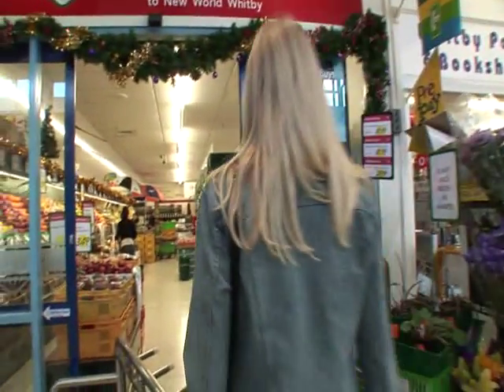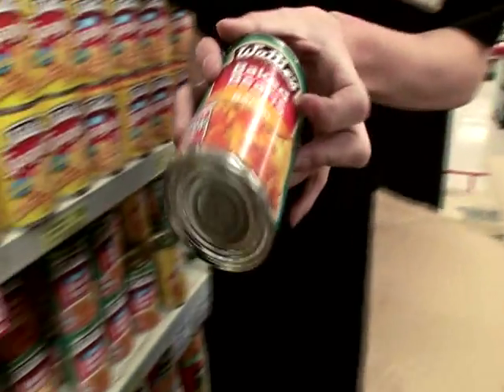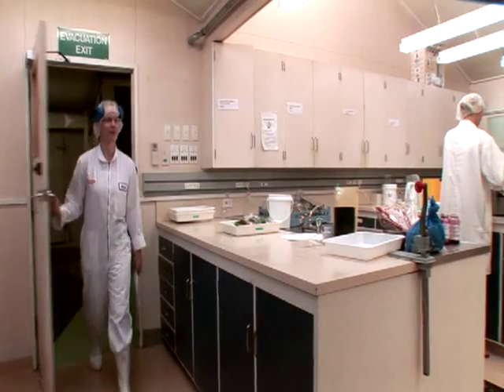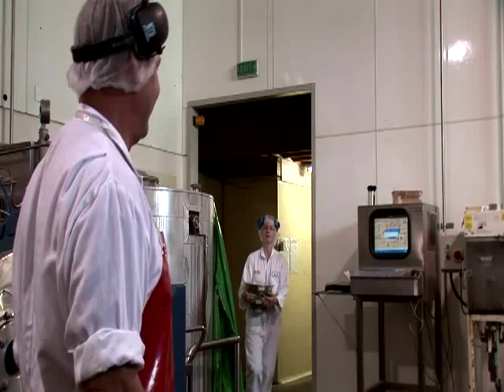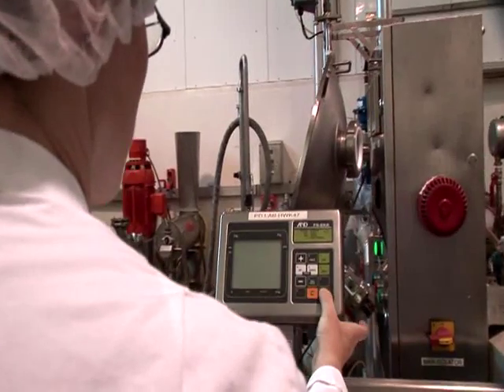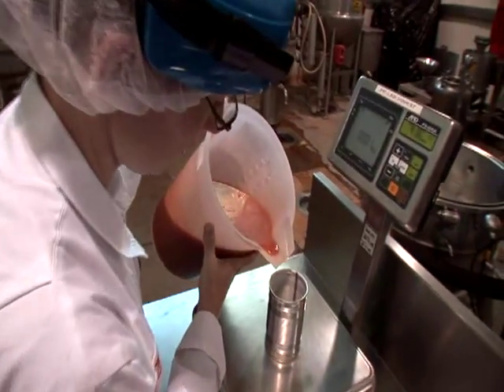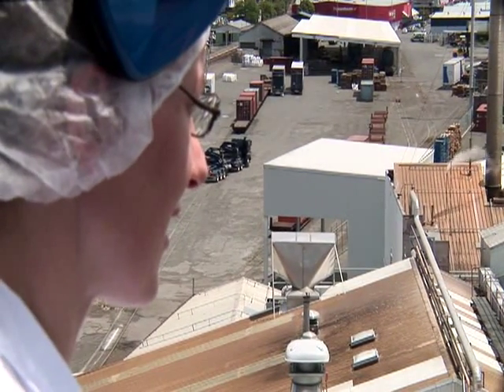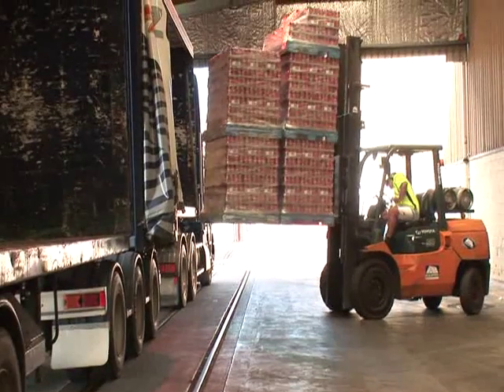Futureintech: Michelle Lucke, Product Development Technologist for Heinz Wattie's Ltd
'I LOVE food, this must be the degree for me,' thought Michelle Lucke when she looked into becoming a food technologist. She works for Heinz Wattie's Ltd in the sunny Hawke's Bay, New Zealand, creating interesting new food products.

To discover more about what Michelle loves about her job and how you could become a food technologist or find another career in technology, engineering and science in New Zealand, go